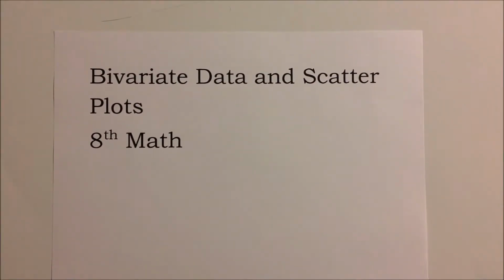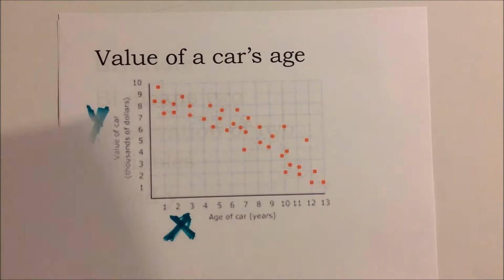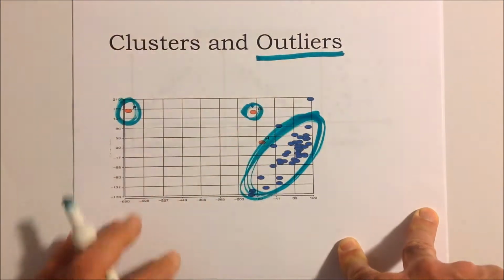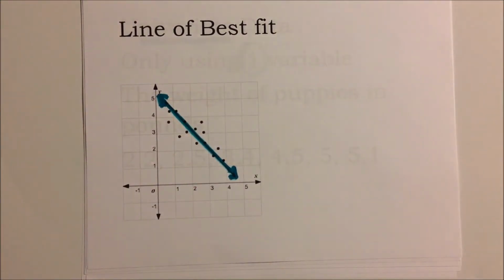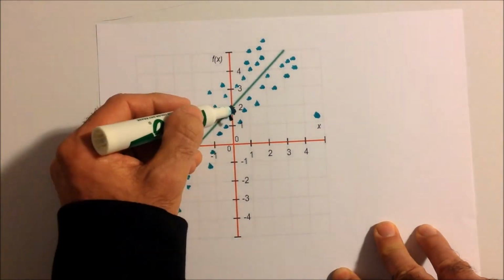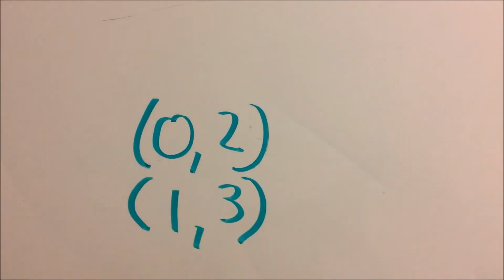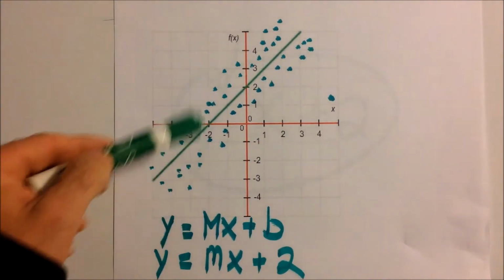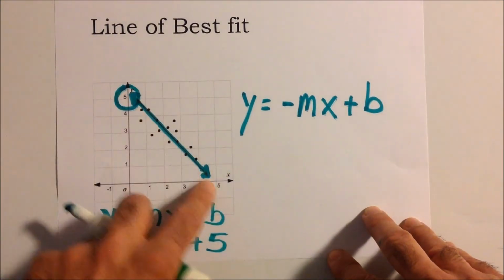Bivariate Data and Scatter Plots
How to plot and interpret scatter plots